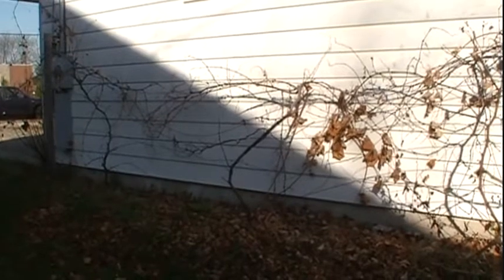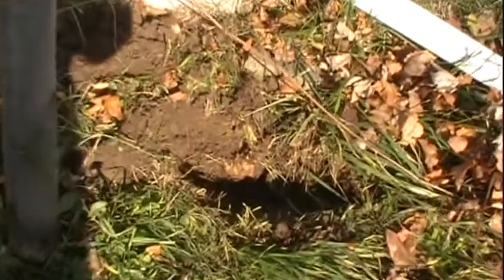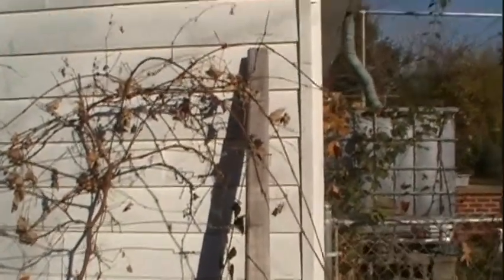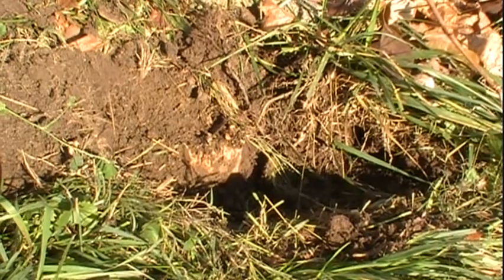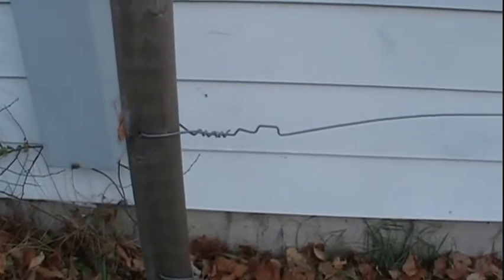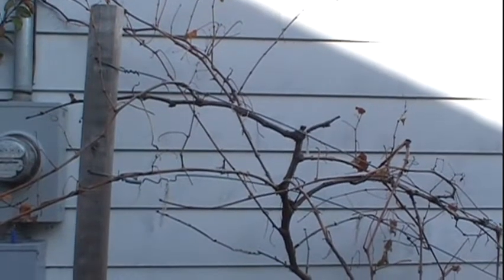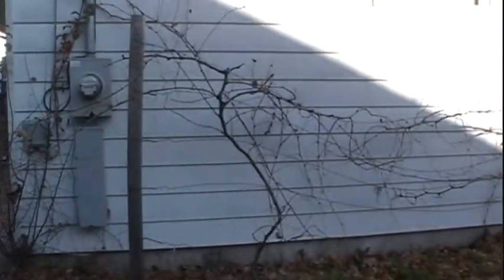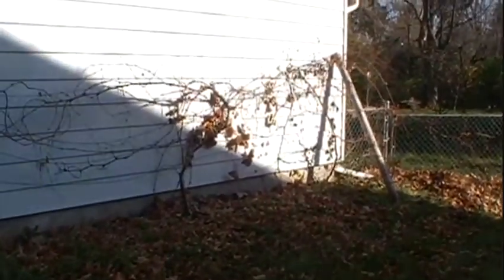Vine Trellis FAIL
It took a little less than 3 years for the first vine trellis I built to self destruct. In hindsight, it's surprising it took that long. Instead of using heavily pressure treated 4 inch by 4 inch lumber as posts, I chose flimsy landscaping timbers. Portions of the posts were in direct contact with the ground to help them rot faster, and far too many wires were stretched between the posts. In addition to not having a good way to tension the wires, there was no bracing on the posts to counterbalance the pull of the wires between the posts. All of this lead to a trellis that quickly broke.

The trellis is going to be rebuilt substantially stronger than before.